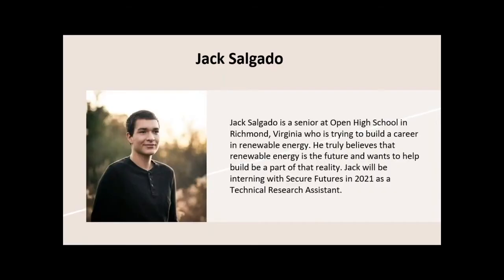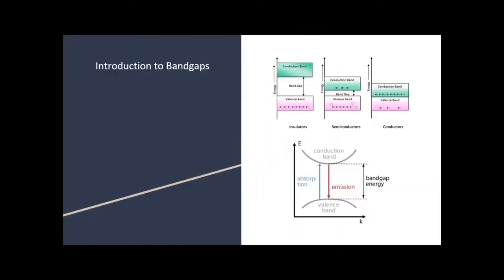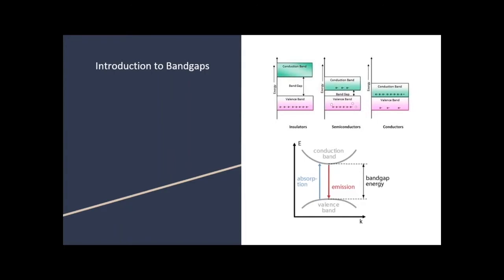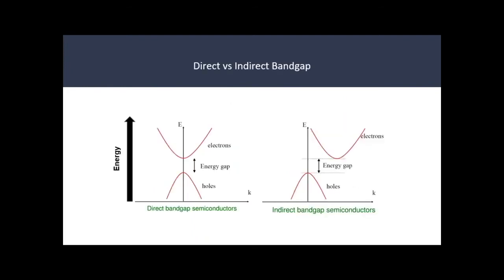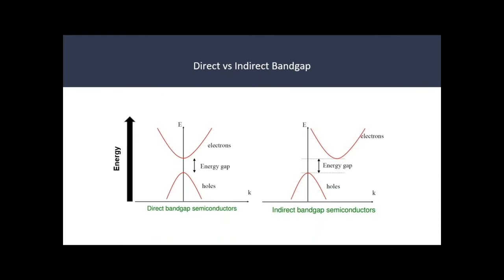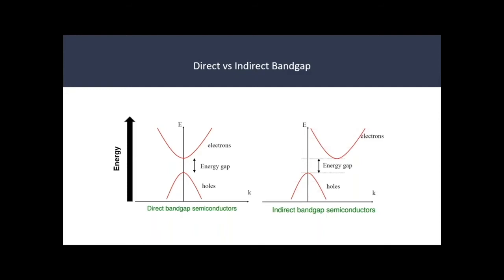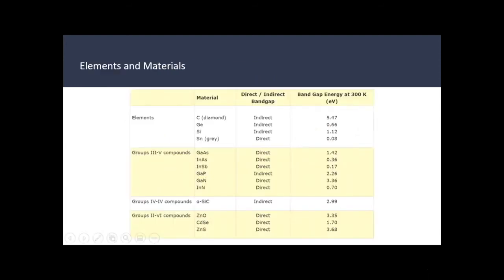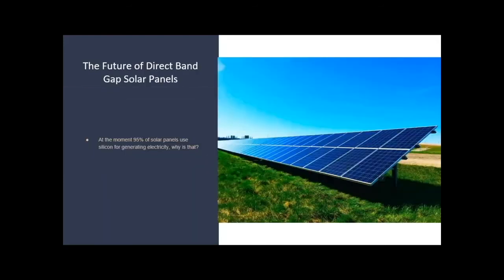Jack Salgado's Solar Decathlon Presentation December 2020